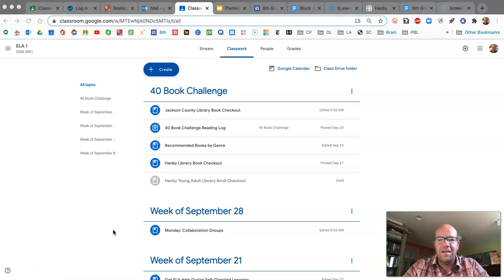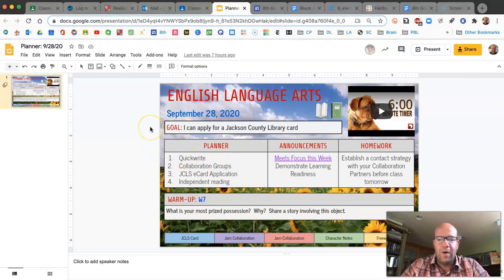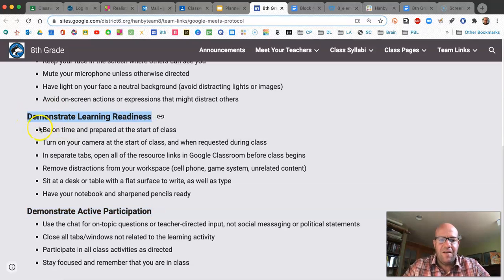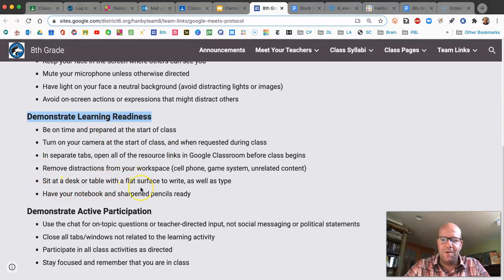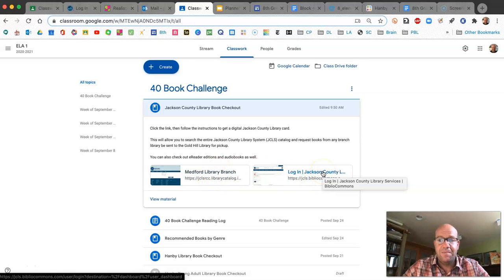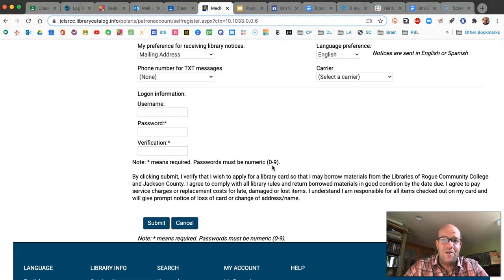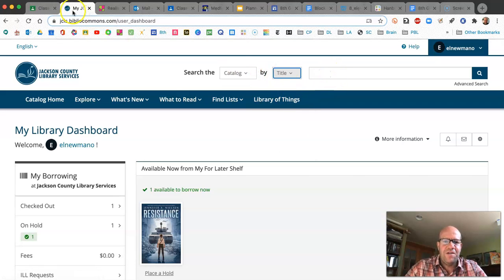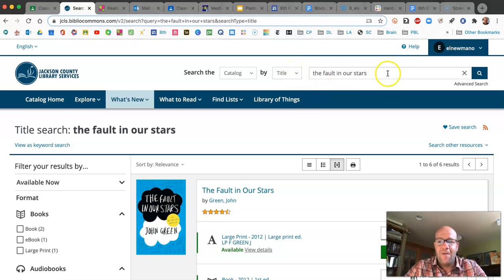Class Recap: ELA8 9/28/20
Hanby ELA 8 Class Recap.  Topics include Meets participation goals, Quickwrite, collaboration groups for an upcoming project, and registering for a Jackson County Library System eCard.